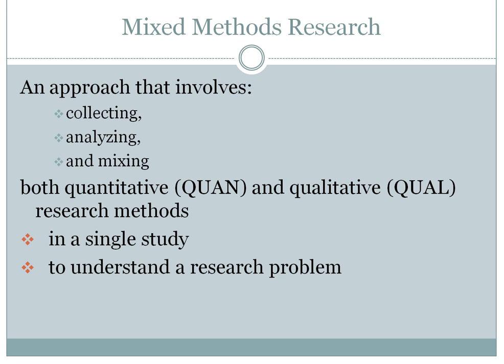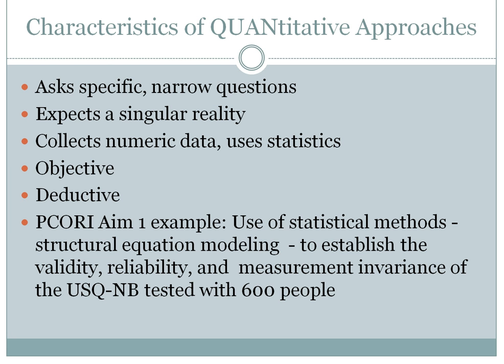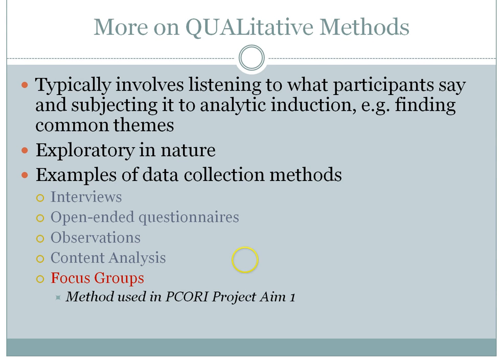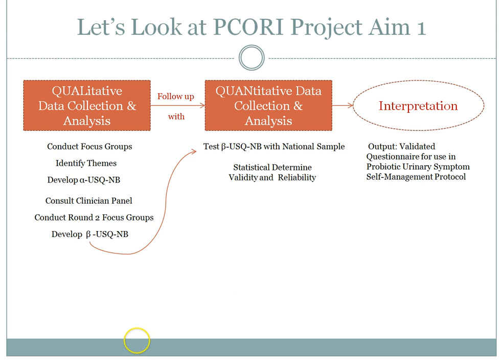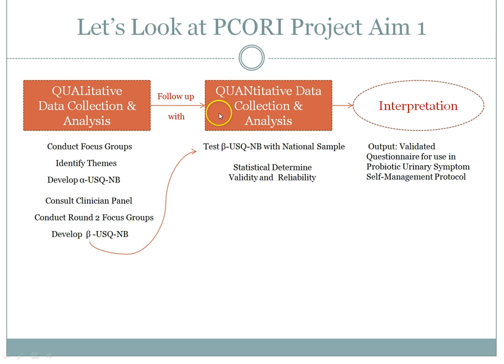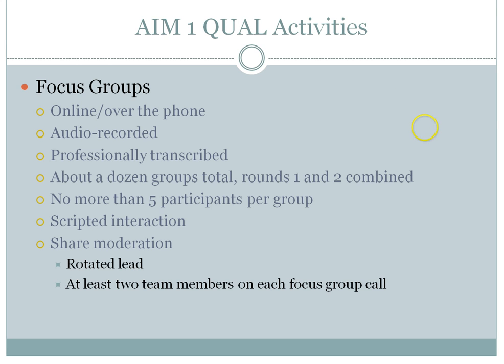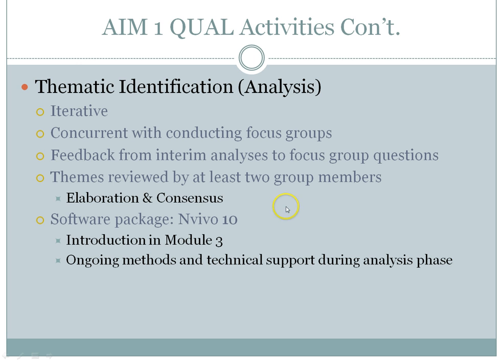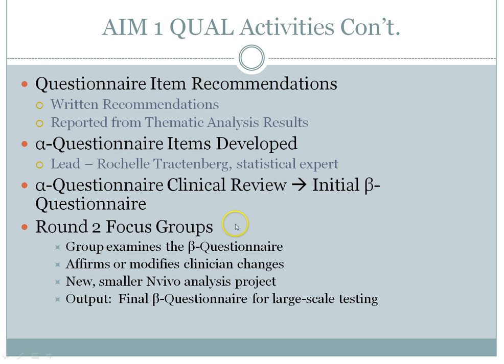Telling a Complete Story Con't